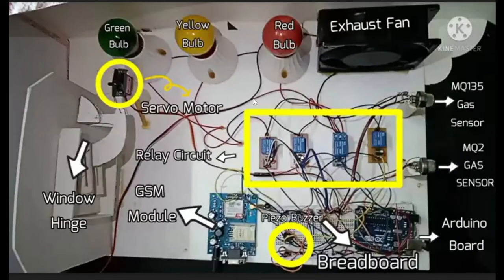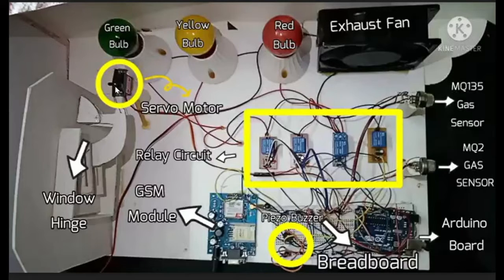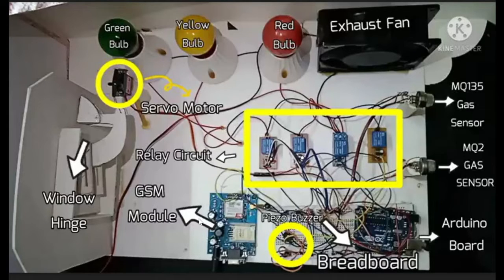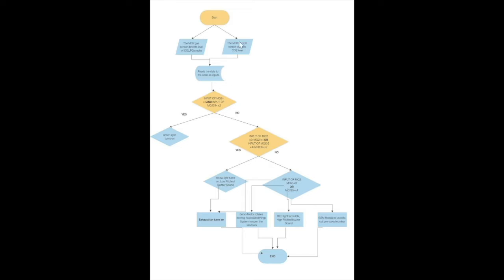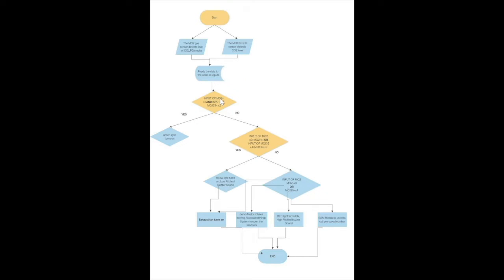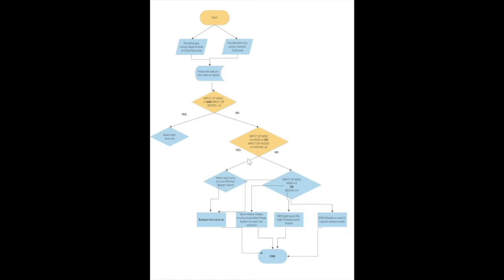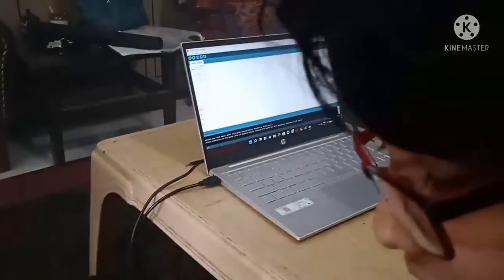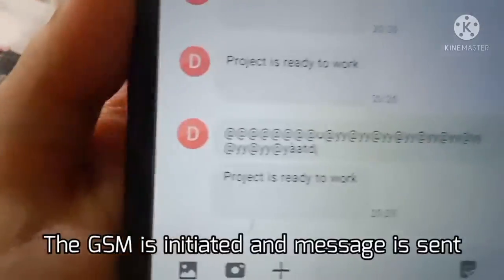DIY Final Project | SMODETACS | Team 16 | IIT KHARAGPUR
This is our final DIY Project
Every year about 700-800 people die due to CO poisoning in their sleep.
Deteriorating air quality is becoming a concern everywhere.
The project aims to prevent such CO poisoning cases by immediately
relaying a message to a device of a selected person in time so that
further damage can be prevented.
Note that if the person is facing excessive CO levels while he/she is in
sleep, the person becomes unable to wake up and if exposed to CO for
a long time might get into coma or die of CO poisoning.
This project primarily tackles the hazards of excessive smoke
accumulation. Household fires are mainly caused due to ignorance or
lack of alert system. The accidents are caused due to CO poisoning
which incapacitates the victim. Frequent mishaps caused due to LPG
leakage is also tackled.
We would also be working on increasing the ventilation of the room
using exhaust fans or automated windows and door opening system
We have also taken into account the hazards caused due to degrading
air quality and are building an air quality maintenance system.

Team members:
Sneha Dash
Jagori Bandyopadhyay
Rohan Bogawat
Shrish Shrivastava
Saini Pooja

Editing Credits:
Bikram Aditya Dash